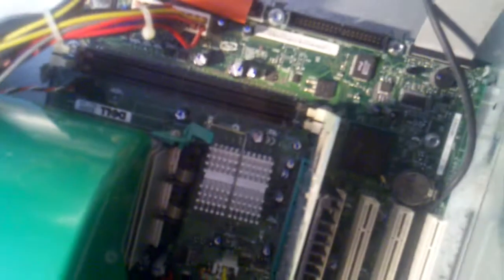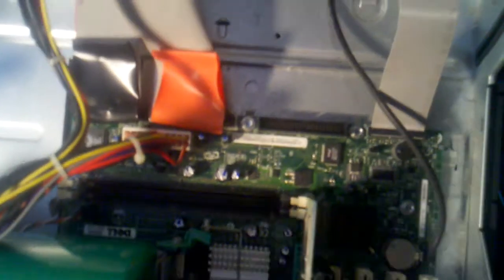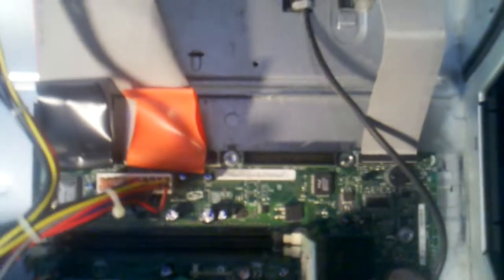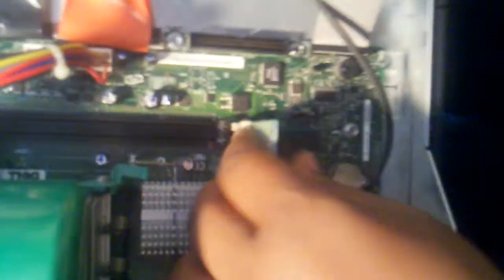Installing RAM (Part 1)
Installing RAM into a Dell Dimension 4550